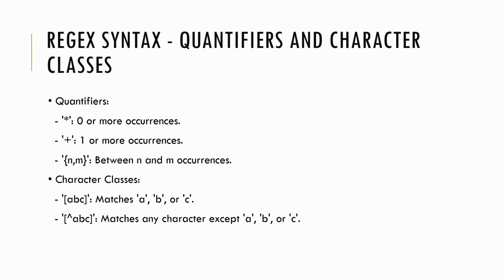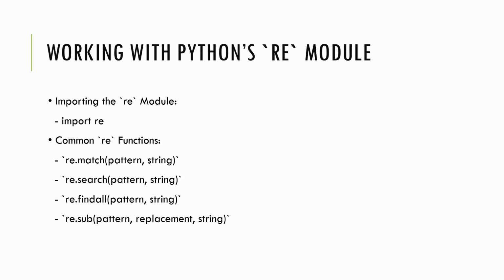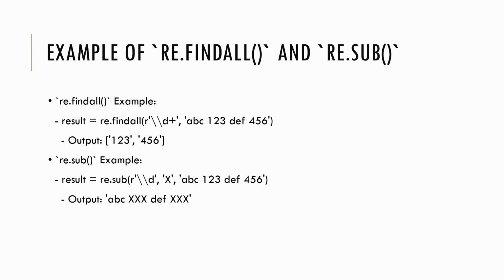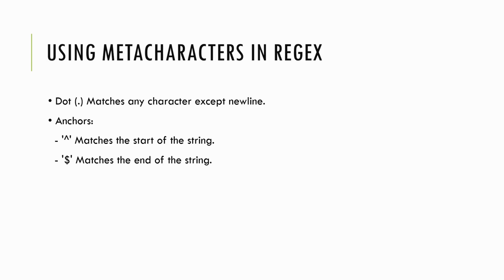Regular Expressions | Python - Tabspace